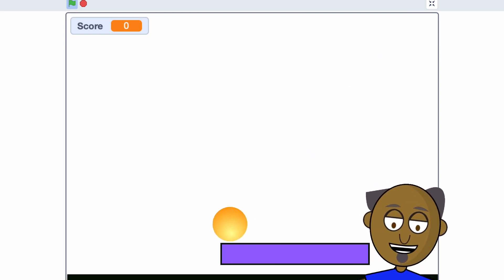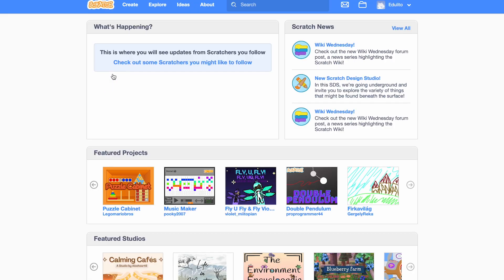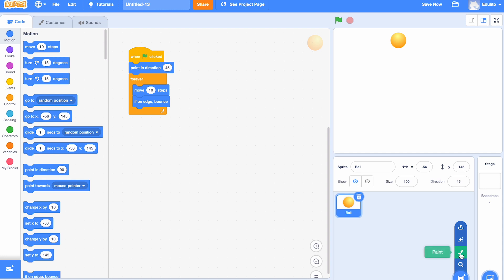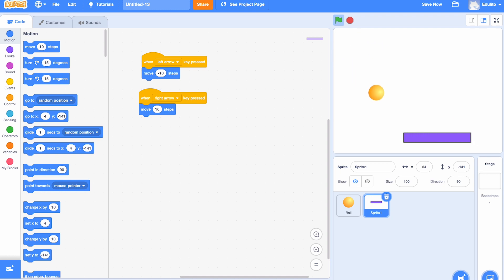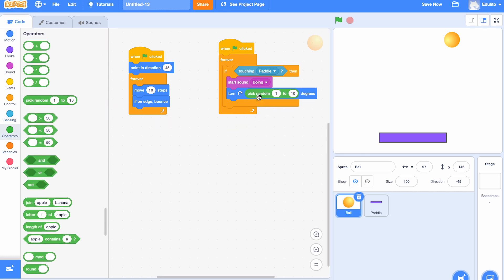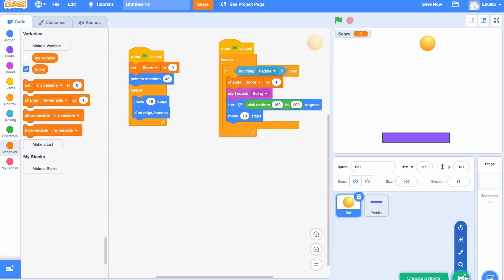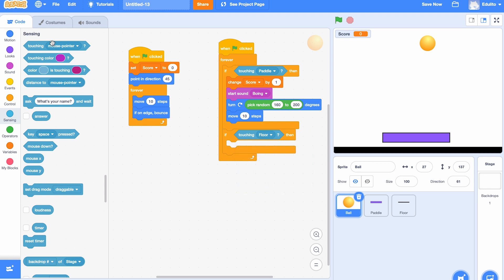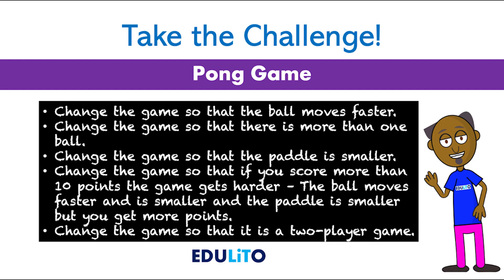Code a Game of Pong using Scratch - Prof Cody Teaches Kids to Code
Professor Cody introduces Pong - and helps you to code the traditional one player game of Pong.
Once you have completed the game you will be presented with lots of challenges to complete.